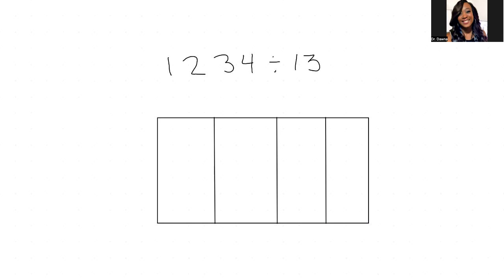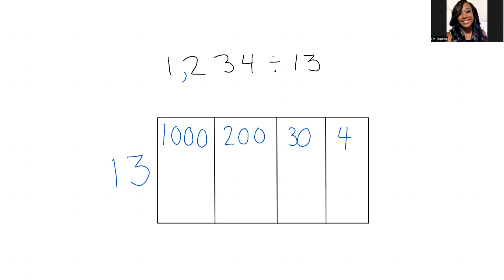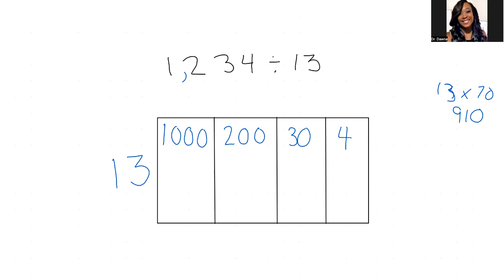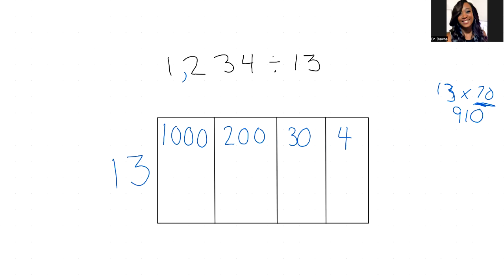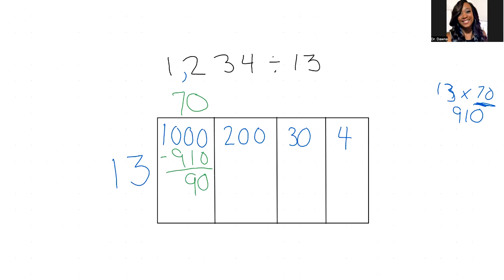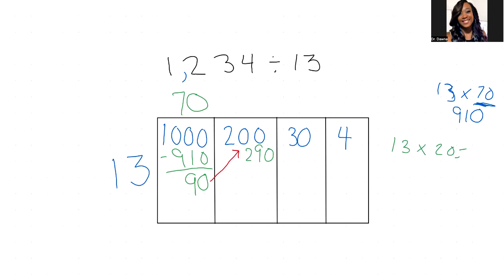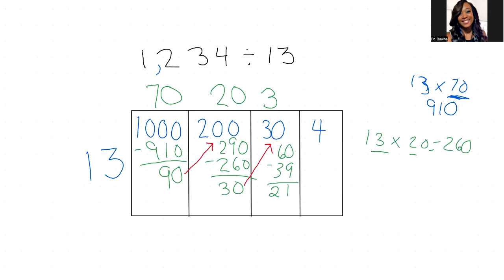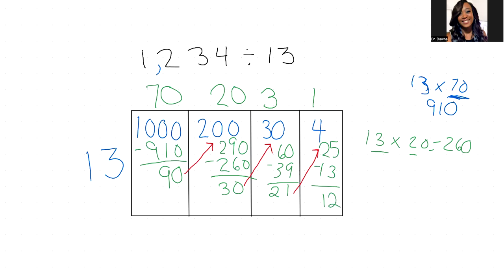4th Grade Math - Division Using Area Model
4th grade math with division, using area model. Dr Wright's 4th grade class.